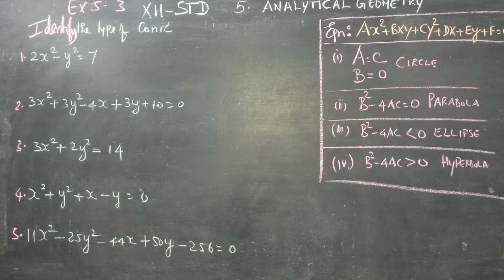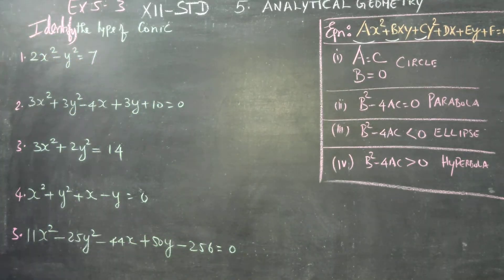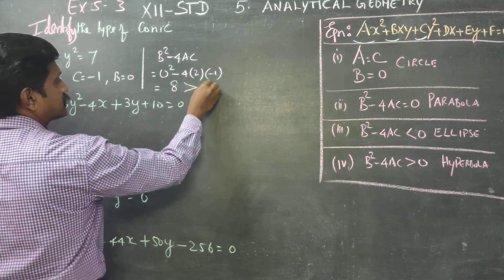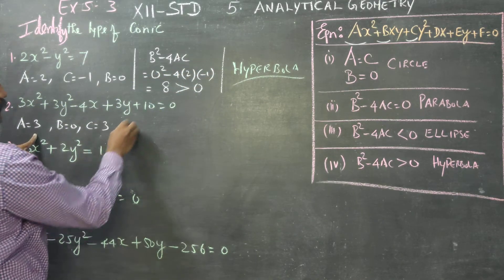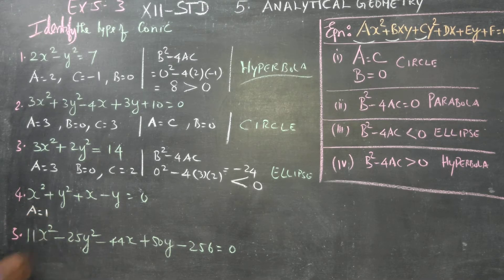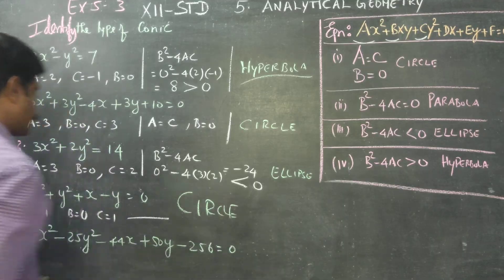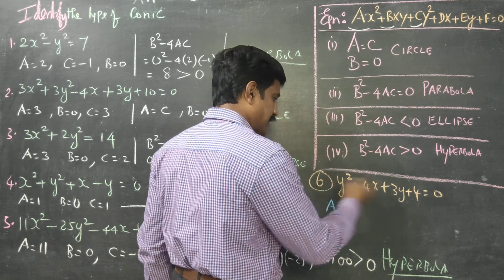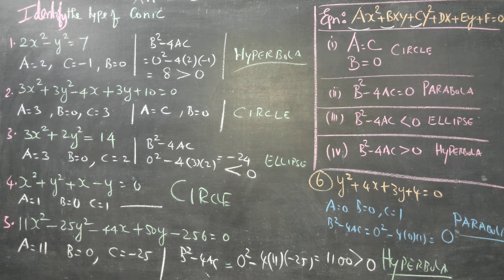12th STD. Ex 5.3(1 to 6) Identify the type of Conic section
TAMILNADU STATEBOARD XII STATEBOARD MATHEMATICS